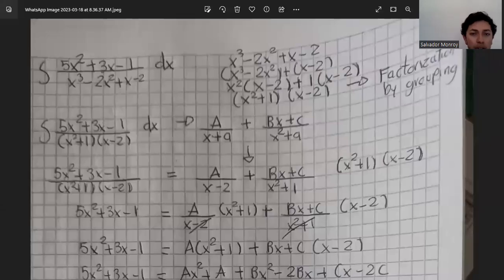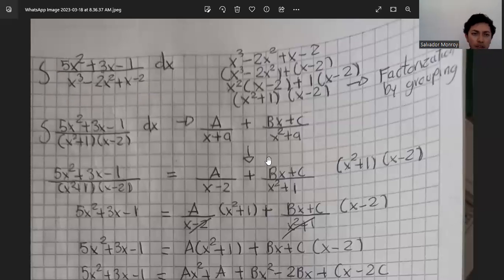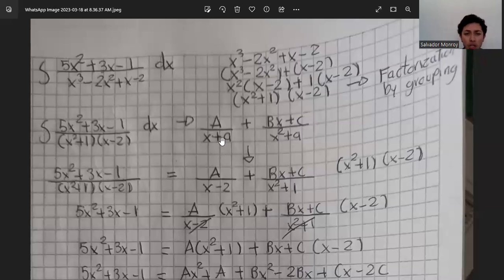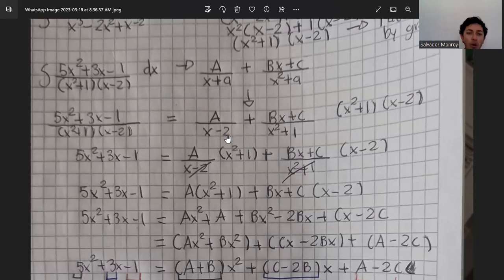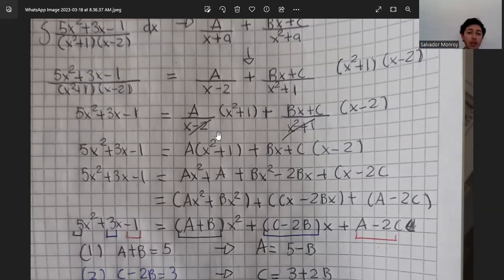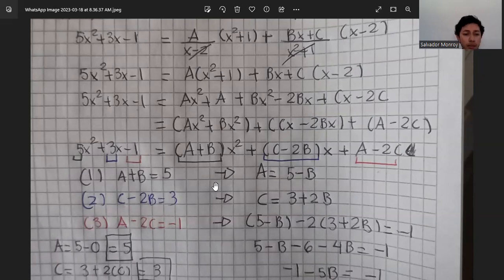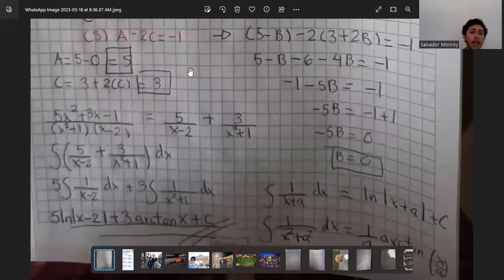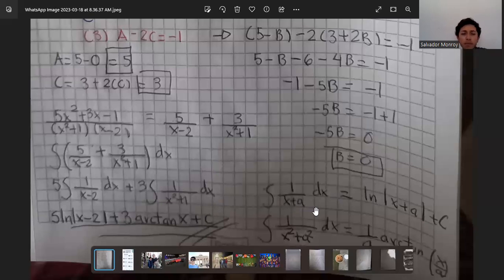E2: Evidence 2 Oral Presentation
Teacher, I know the maximum length for the video was 5 minutes, but trust me, it was impossible to explain the procedures in less than 5 minutes :)